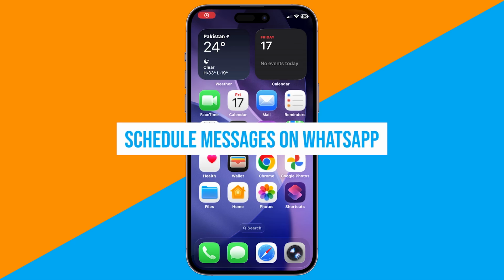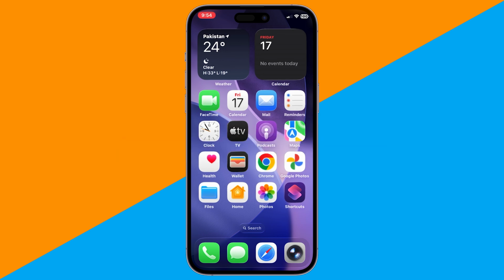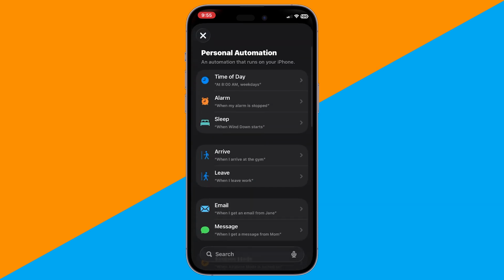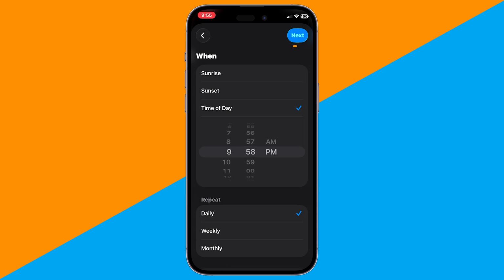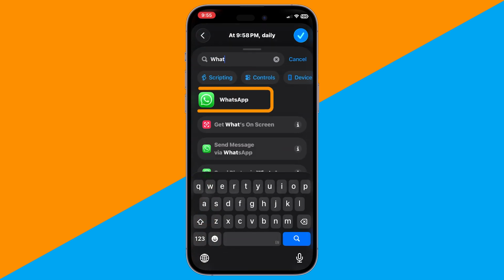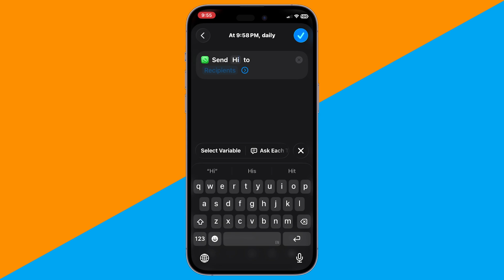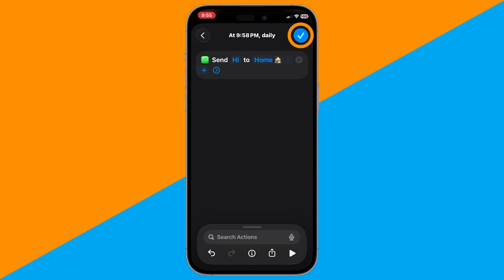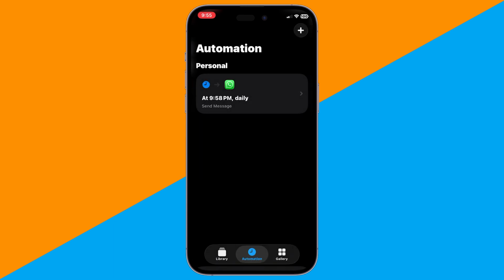How to Schedule Messages on WhatsApp | Automate Chats Like a Pro!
Want to schedule WhatsApp messages automatically? In this video, you’ll learn how to schedule messages on WhatsApp step-by-step using trusted apps and built-in tools. Perfect for professionals, business owners, and anyone who wants to send messages at the right time — even when you’re busy or asleep!